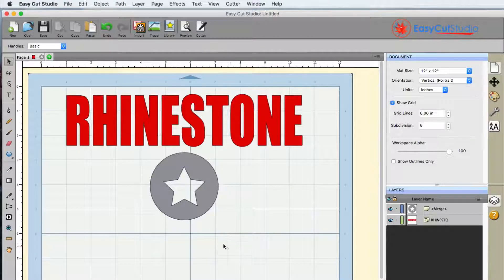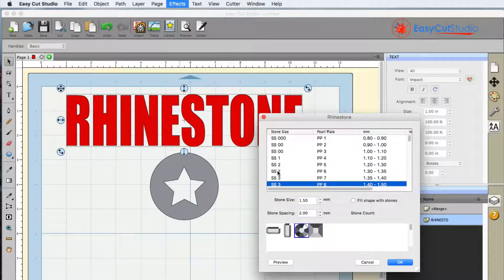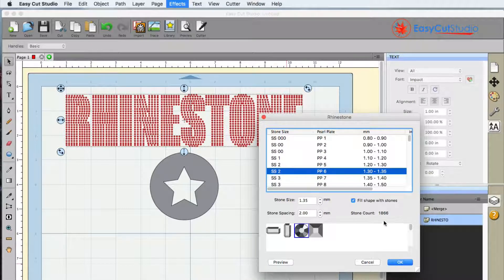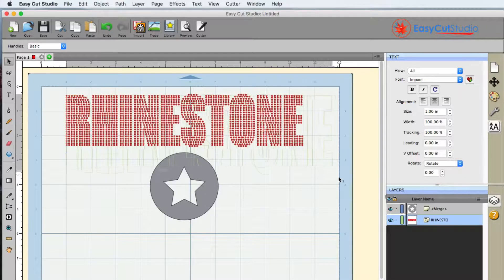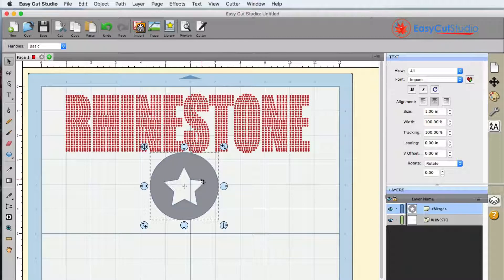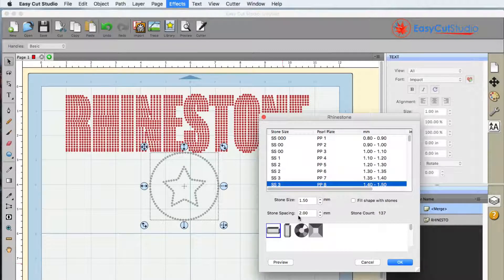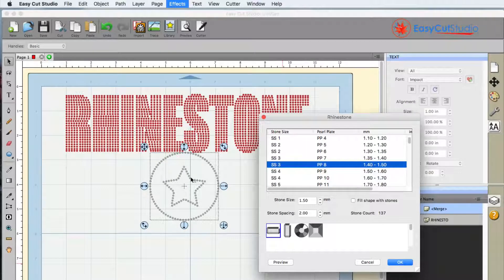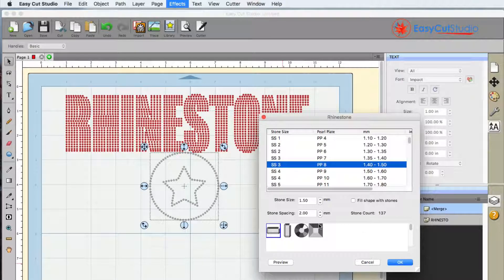EasyCut Studio Rhinestone Effect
Easy cut studio makes it easy to create rhinestone projects along with letting you know how many stones will will take to complete the project.